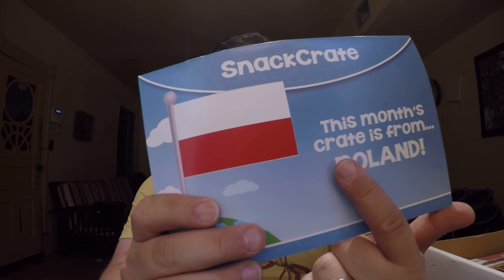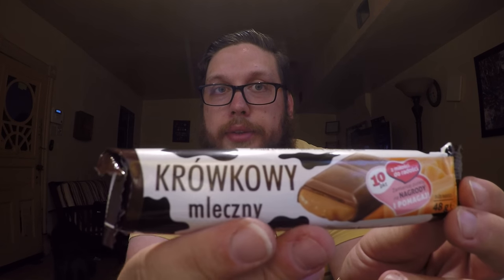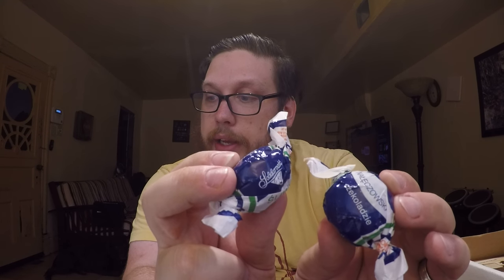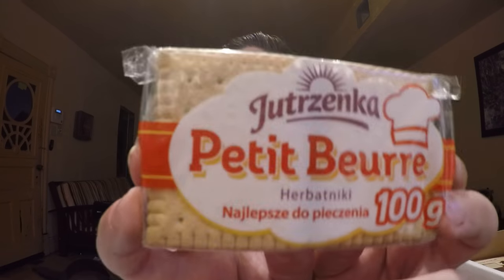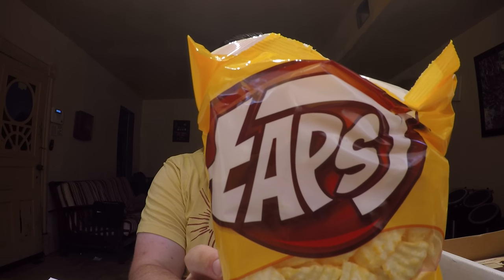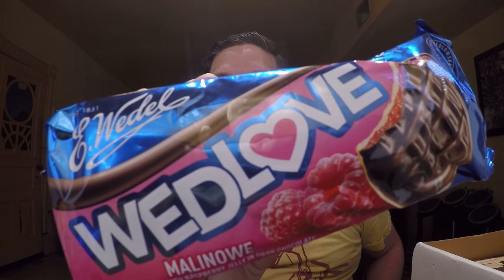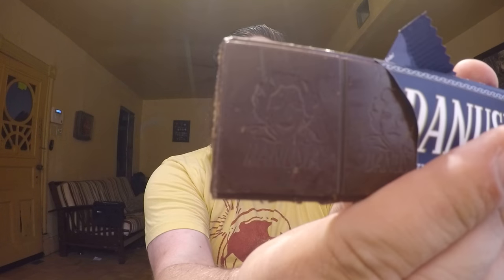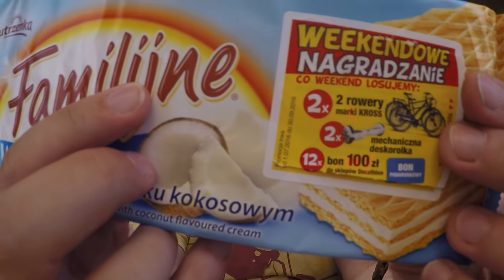SnackCrate Poland Unboxing